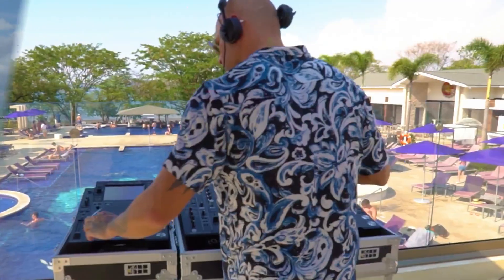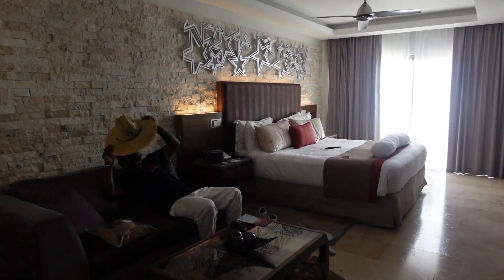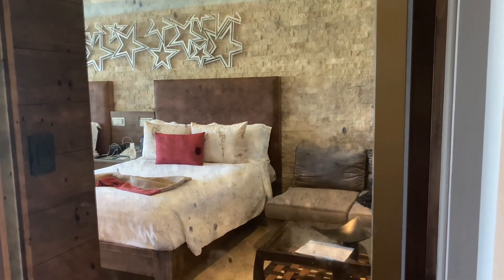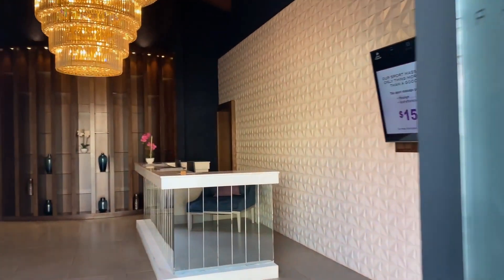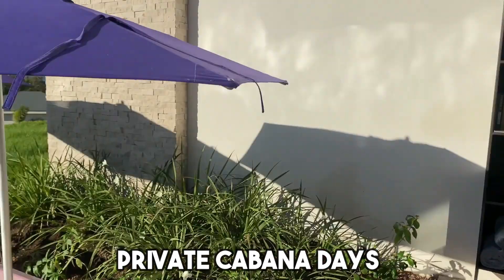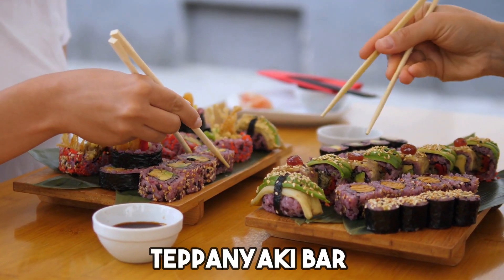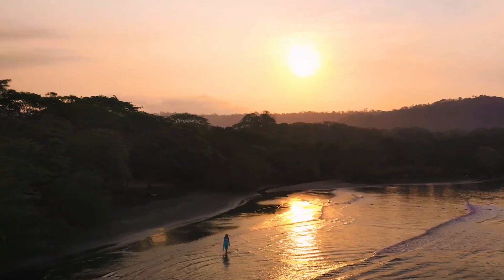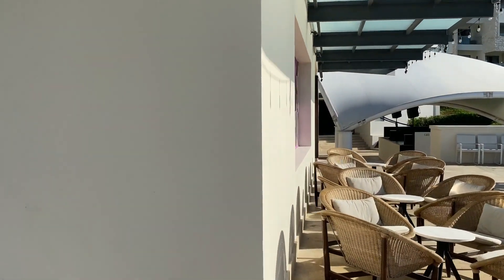Planet Hollywood Costa Rica (Property Details and Review)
If you are looking to stay in Costa Rica, you may have seen Planet Hollywood come across your radar.  This Planet Hollywood Costa Rica review gives you all the details, including actual photos and videos of the property.

I'm a 23 year veteran traveler to Costa Rica, having lived there for nine years myself.  A lot of this channel caters to Costa Rica hotels, travel, and getting by in Costa Rica.